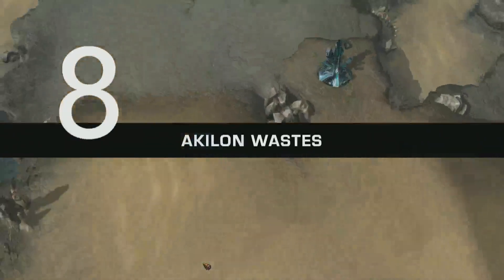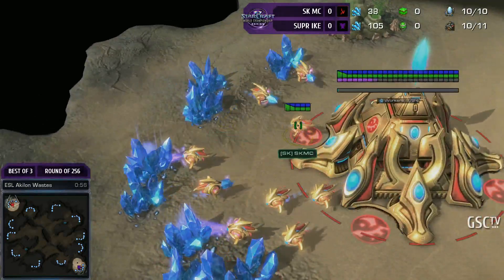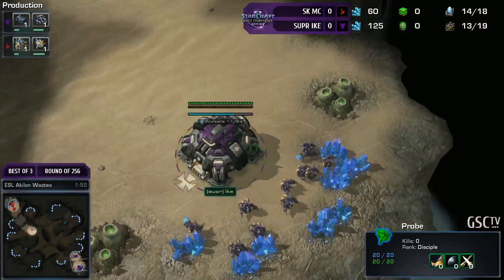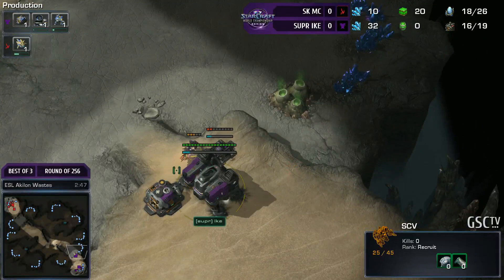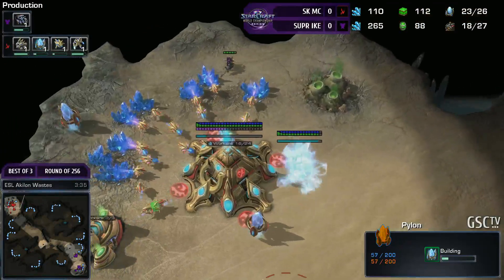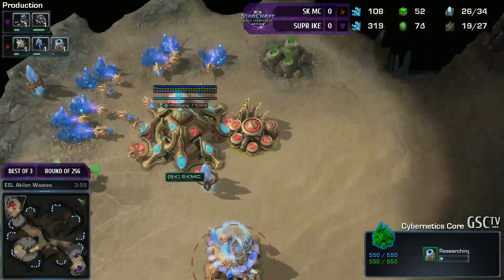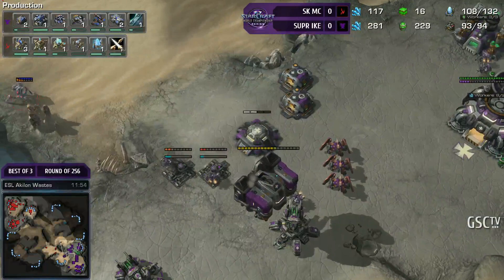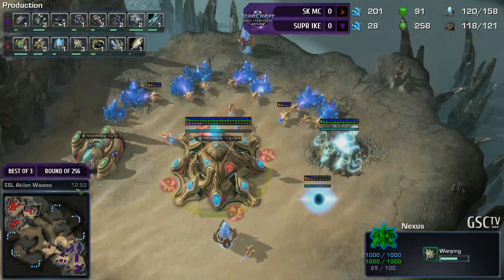MC vs Ike - Game 1 - Qualifier #1 - Challenger League - WCS Season One - Starcraft 2